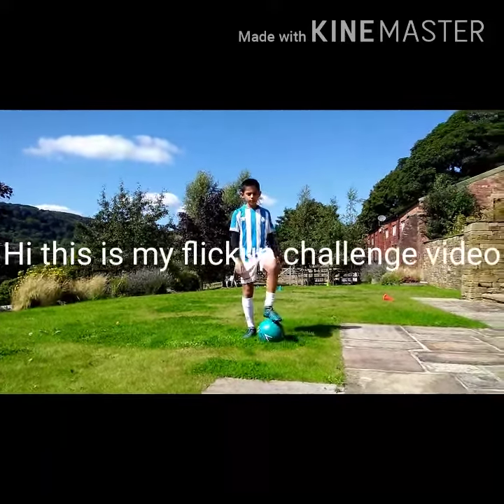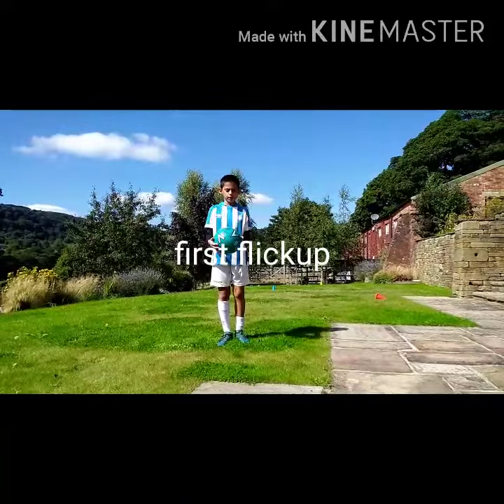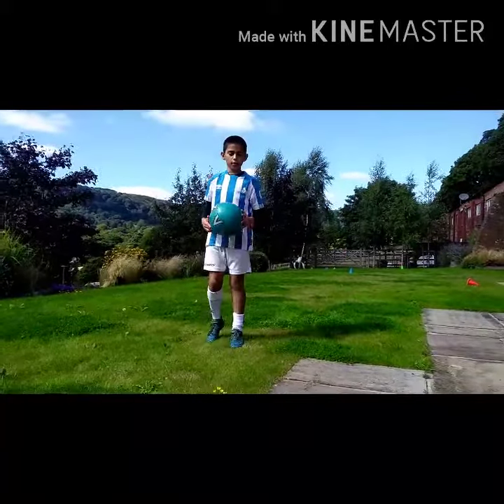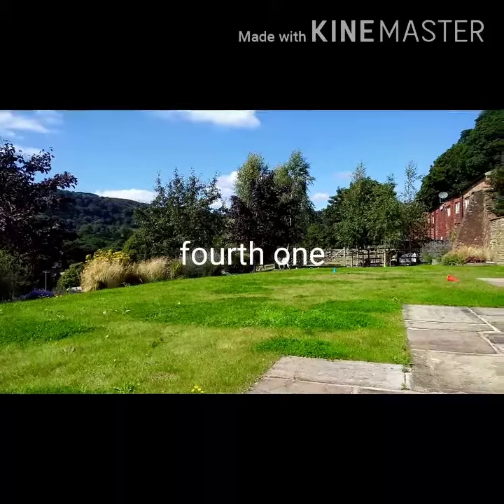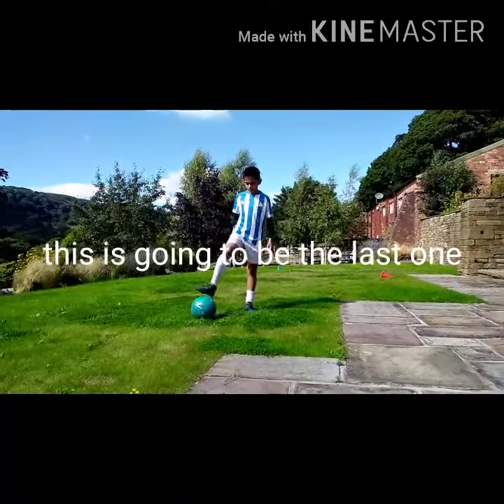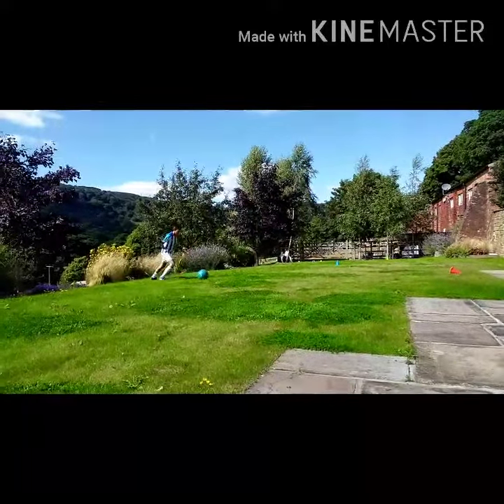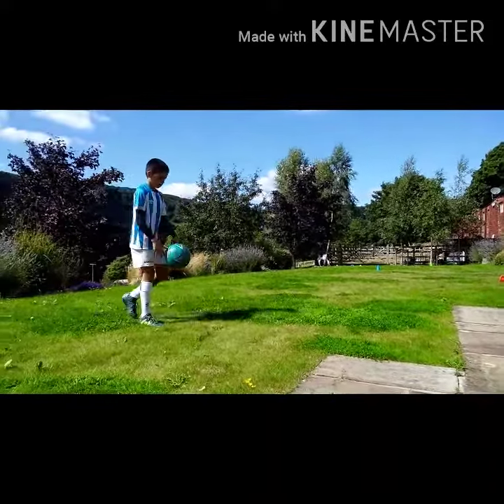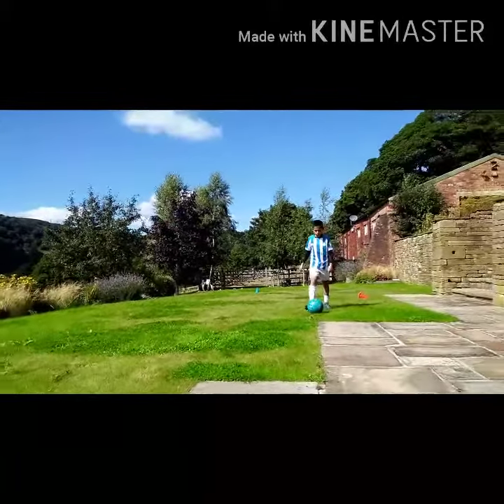Flickups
Freestyle move of the week